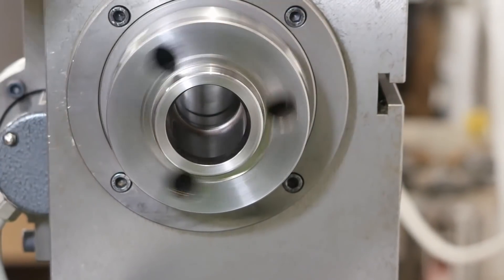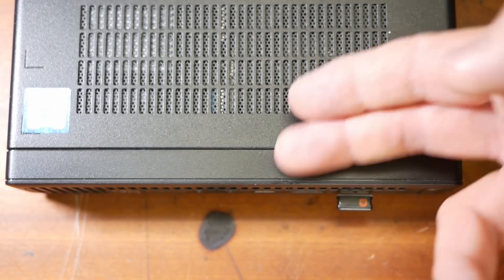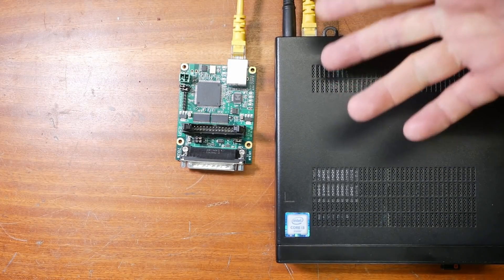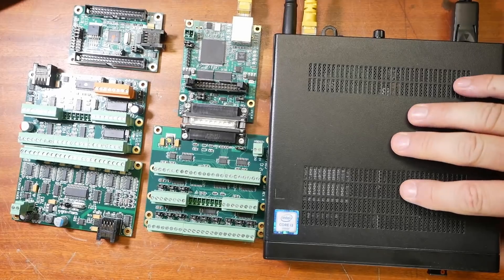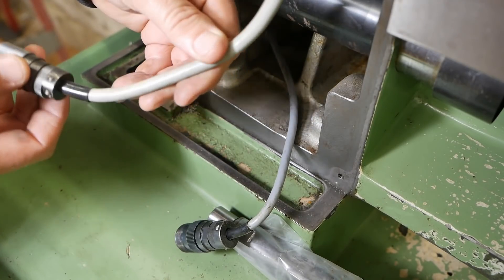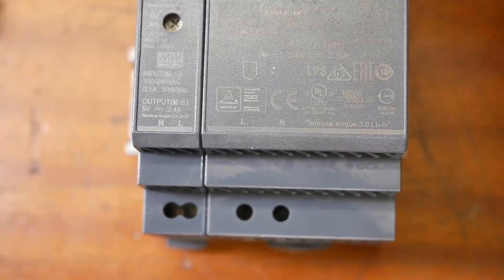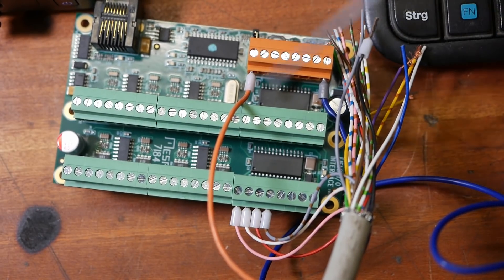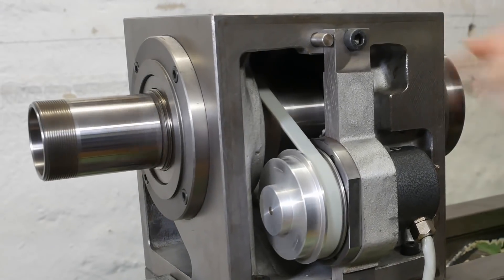Installing LinuxCNC on the Schaublin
Getting the Schaublin CNC lathes replacement brain working with the controller boards under LinuxCNC